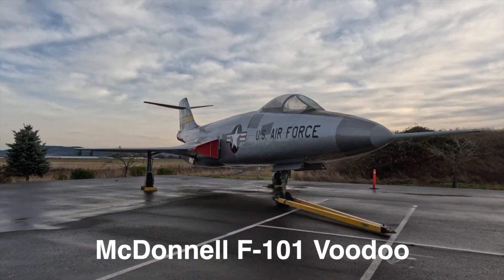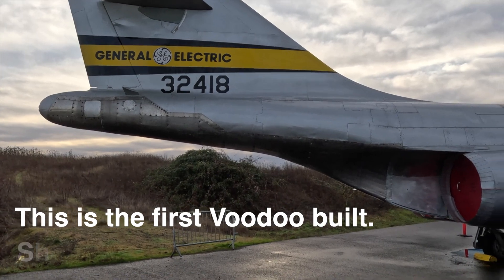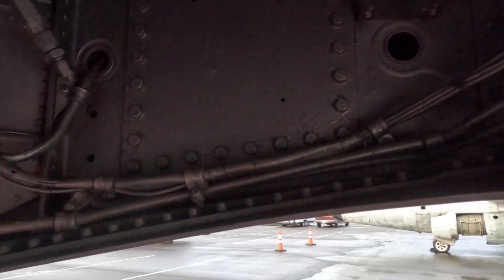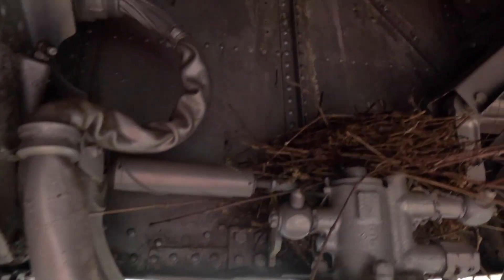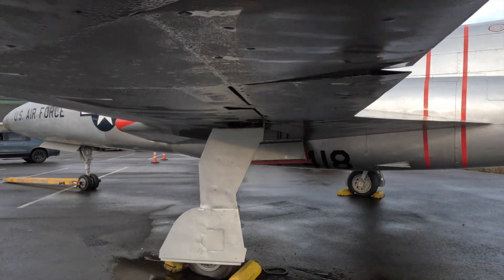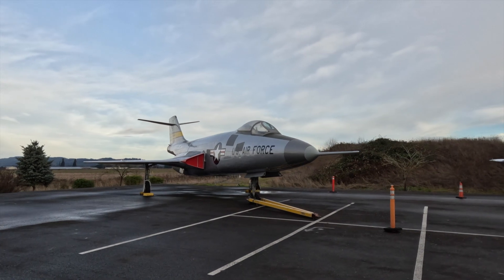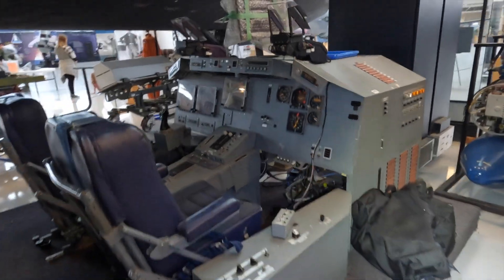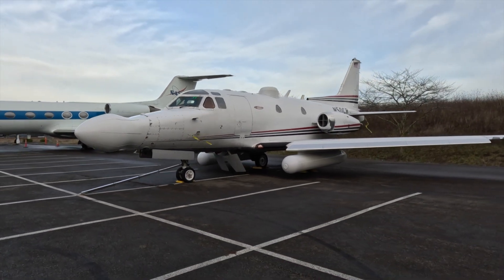McDonnell F101 Voodoo - The First One Built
McDonnell built the finest jet fighter aircraft for decades. This is the F-101 Voodoo. It was designed in the mid 1950's and over 800 were built in St Louis Missouri. In 1957 this was the fastest airplane in the world at 1207 MPH. McDonnell went on to design the F-4 Phantom, then the F-15 Eagle. This particular iframe is the first one built. Interestingly they do not call it a prototype as it was only had slight changes from their X-88 flight test program. They built two X-88's and learned so much that they evolved their design into the F-101. This airplane is sitting outside at the Evergreen Air & Space Museum in McMinnville Oregon. It never saw combat, it was always in flight test based at Edwards Air Force Base. She is currently sporting a new paint job and I think she will get moved inside again sometime soon.